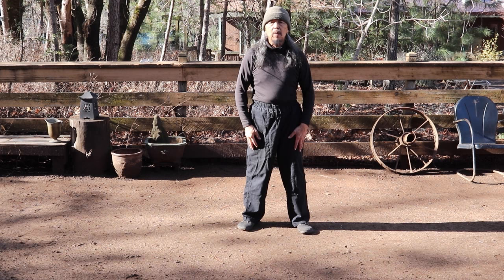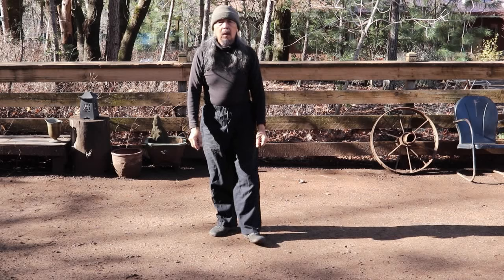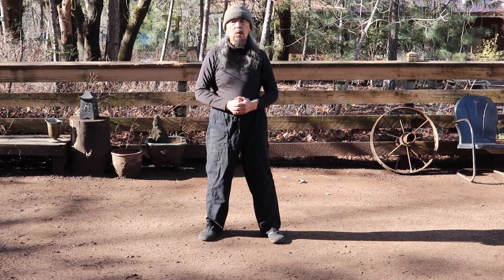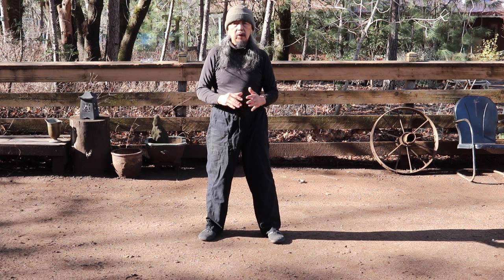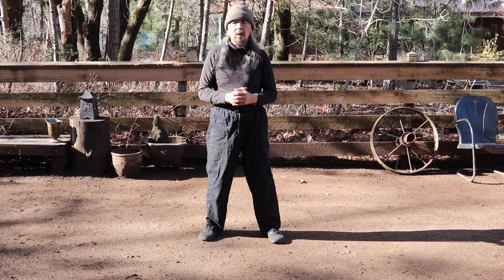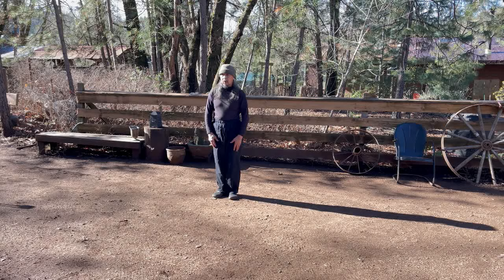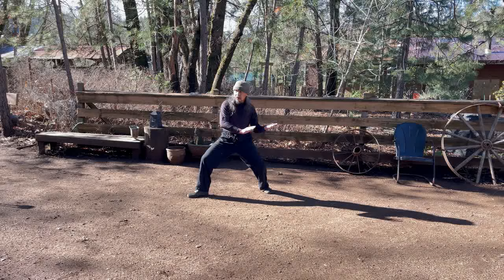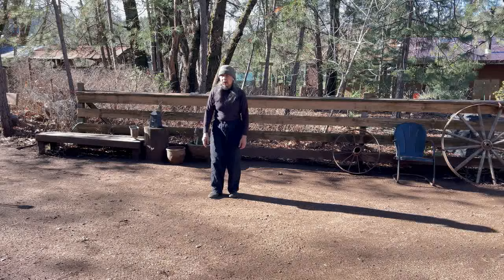Kuo Lien Ying's Original Taiji Form, Lesson #1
This is the first instructional video teach Master Kuo Lien Ying's original Taiji form (Guang Ping).  You will learn the first two moves, Strike Palm to ask Buddha, and Grasp Birds tail.